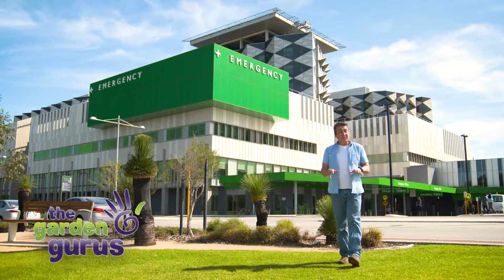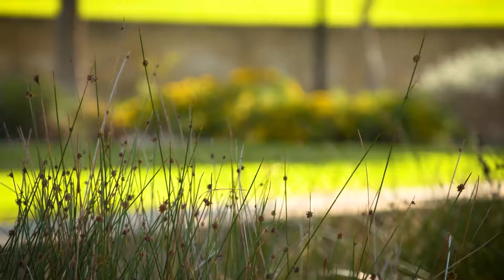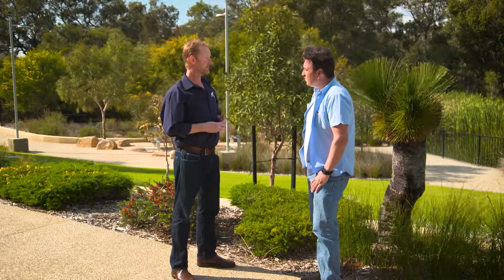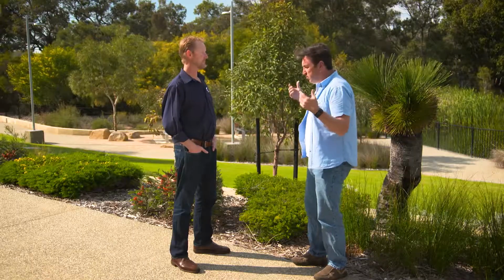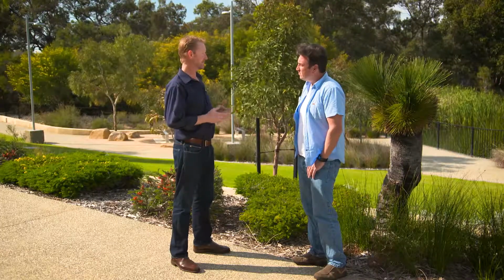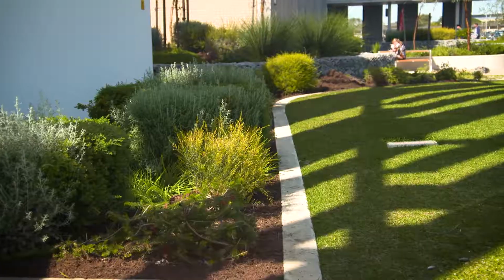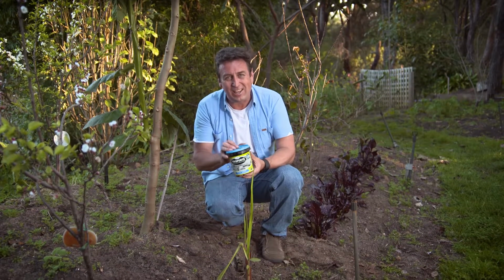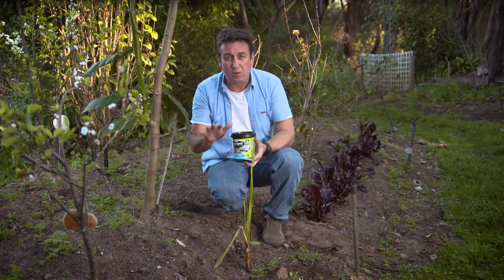The Garden Gurus & Deep Green Landscaping: Fiona Stanley 2015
The landscape surrounding the Fiona Stanley Hospital plays several significant roles, with the provision of healing landscapes to promote health and wellbeing, providing a protective habitat for the endangered Carnaby’s Black Cockatoo, and marrying the nine building across the campus together and into the surrounding urban landscape.

The benefits of such landscapes are immense. The extensive access and visual connections to the well designed courtyards, roof gardens and conservation bush reserves provides assistance in alleviating patient stress and contributes to improved clinical outcomes.

Green roofs are used across the complex for a further extension of the hospital’s natural setting, giving additional visual relief – where visible – from internal spaces. It also provides habitat for the locally endangered and federally protected Carnaby’s Black Cockatoo. The landscape continuing beyond the hospital is enhanced by a series of linked public parks integral to the hospital precinct and open to public and patients alike. The principal linear park aligned north–south from the north-east corner of the precinct. To the south, across Robin Warren Drive, is the public Lake Park formed as part of the remediation of the wetlands and adjacent conservation area.

The external spaces designed for the staff retreat have been proven to increase job satisfaction, reduce absenteeism and therefore reduce operation costs and increase patient care.

Environmental initiatives have included the preservation of onsite bush land areas, the salvage of grass trees, zamia palms and orchids, seed and timber for onsite reuse. Collected seed has been propagated to provide plant material for the streetscapes, rooftop, courtyards and park-lands.

Constructed by Deep Green Landscaping - 2014